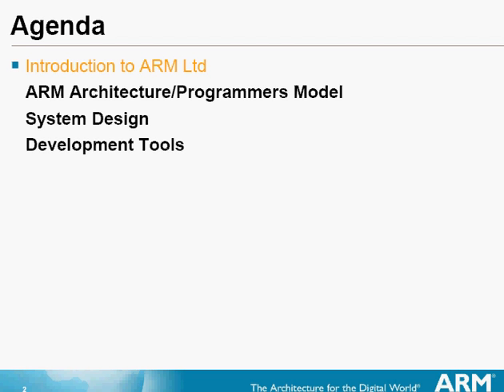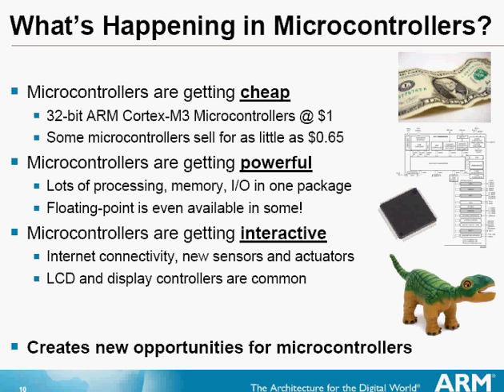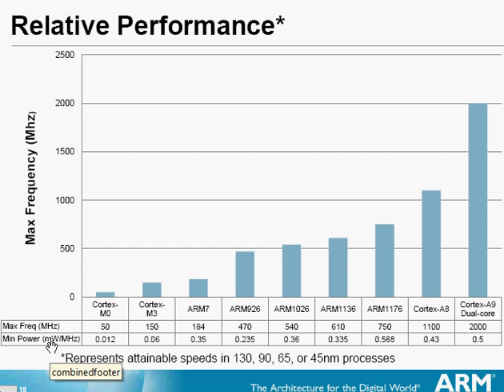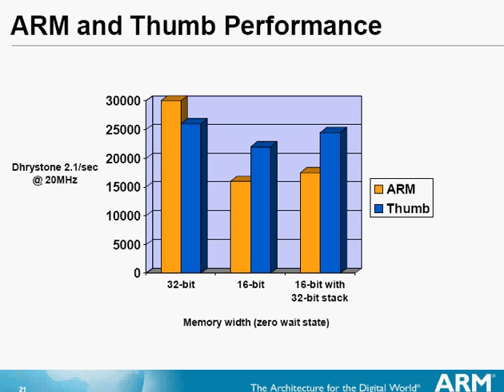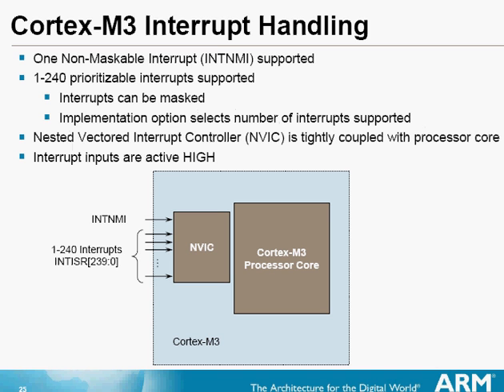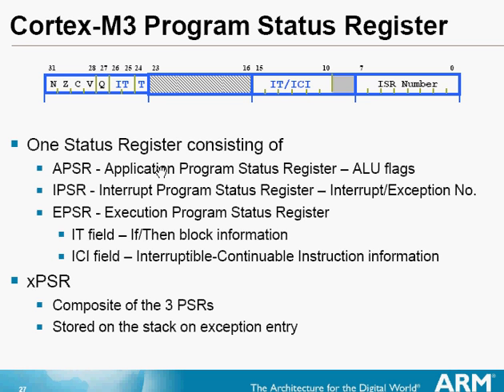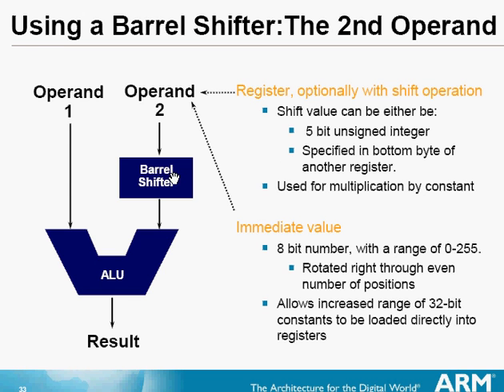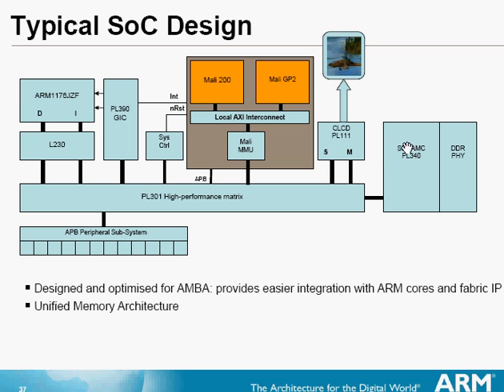ARM_universityLecture_akhtar_part1.avi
ARM Architecture ARM processor AMBA Thumb thumb2